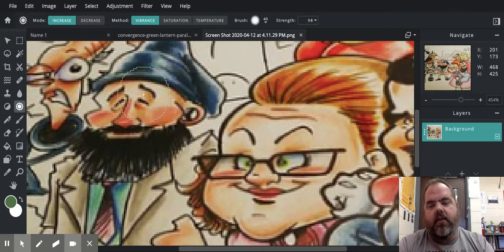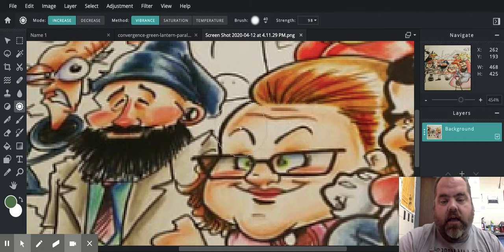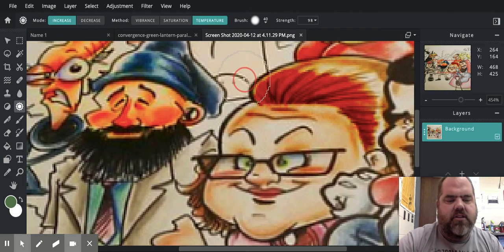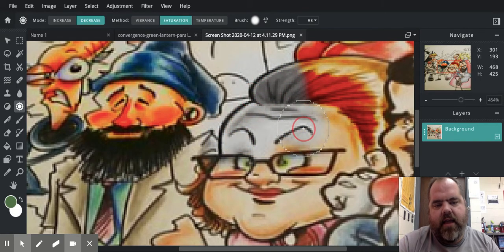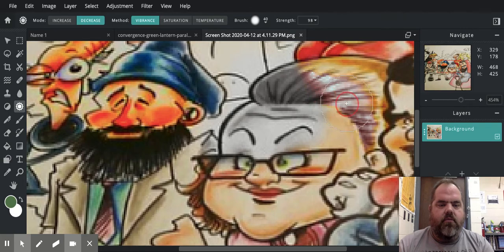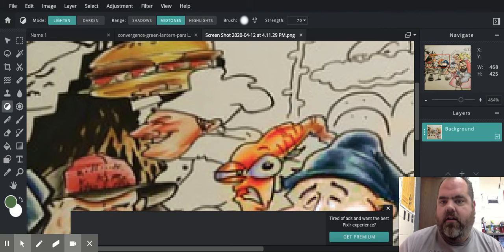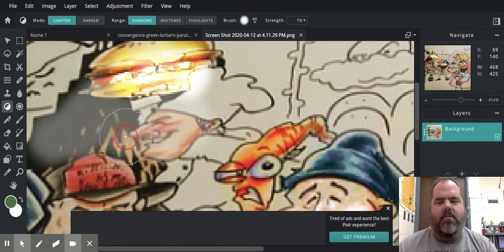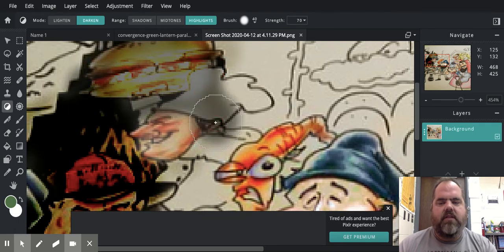Pixlr E - Burn and sponge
In this video I'll show you how to use the burn and sponge tour on the pixler E programs on the inter-webs is great for changing different shadows midterms and highlights and accentuating photos and drawings on the computer